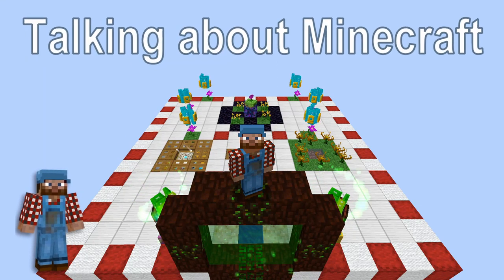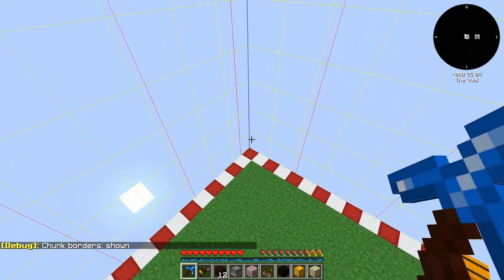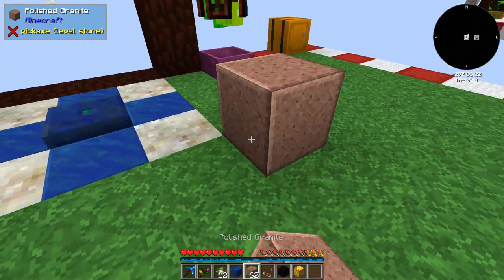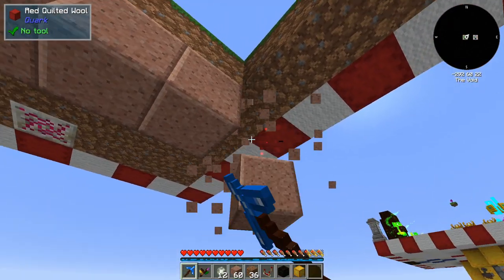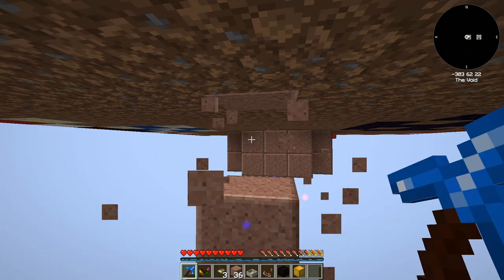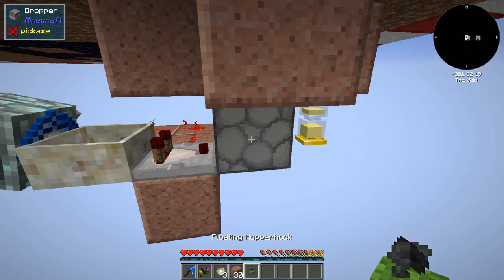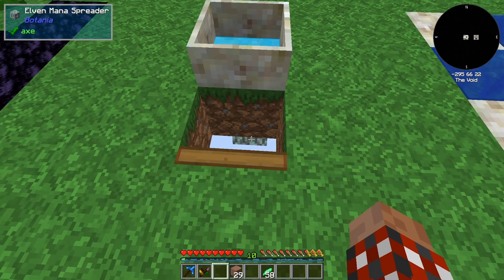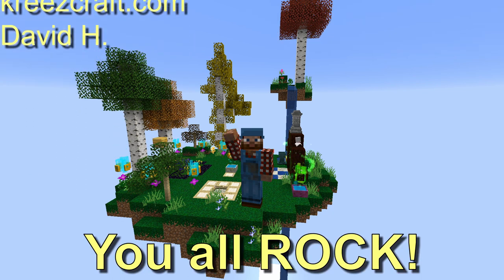Minecraft Talk 44 - One Chunk Botania Setup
Let's talk about how to have a really compact Botania setup that will generate mana for you and shut off when the pools are full.  And all in one chunk!

List of items needed:
1 Alchemy Catalist
1 Blaze Mesh
1 Coal Block (or charcoal if in the pack)
1 Comparator
1 Conjuration Catalyst
1 Dropper
2 Spreaders (any type)
8 Endoflames (regular or floating)
1 Hopperhock (regular or floating)
1 Rosa Arcana (regular or floating)
1 Hovering Hourglass
2 Item Frames
5 Lapis Lazuli Blocks
1 Lever
5 Livingrock
12 Livingwood*
10 Mystical flowers (any color)
1 Managlass
13 Mana Pools
6 Mana Pylons
1 Infestation Spores
2 Natura Pylongs
9 Trapdoors
17 Obsidian
4 Redstone Dust
1 Runic Altar
10 Sand or 1 Red Sand
13 Sparks
2 Spark Augment: Dominant
1 Spark Augment: Recessive
1 Terrasteel Agglomeration Plate

Optional:
Junk Blocks while building
2 Composite Mana Lenses with Potency and Velocity
1 Yellow Dye
1 Magenta Dye

*  OK, you need the full setup for making the Gateway, not just 12 livingwood.  You know how to do this.